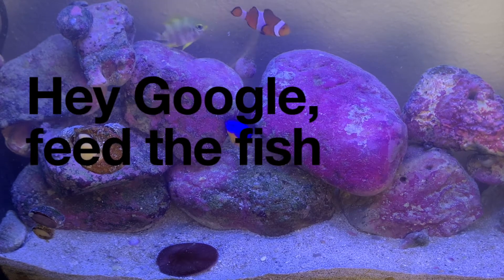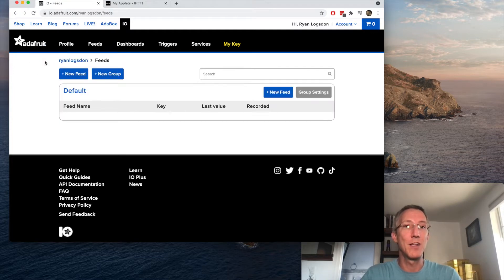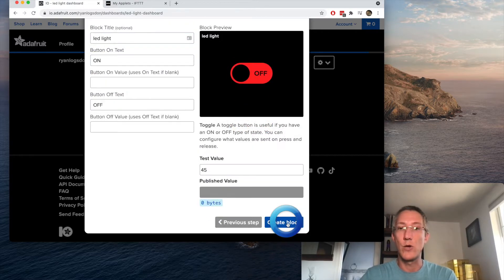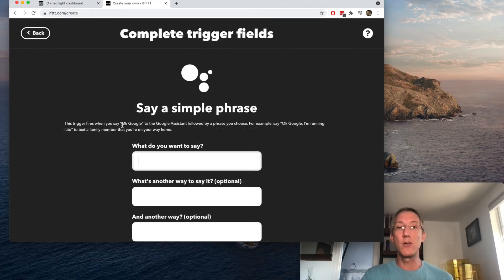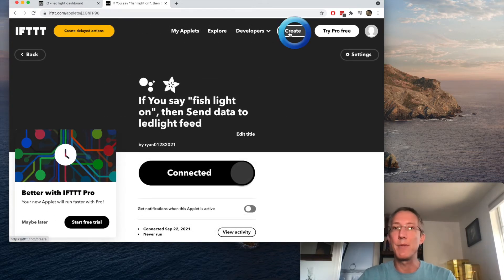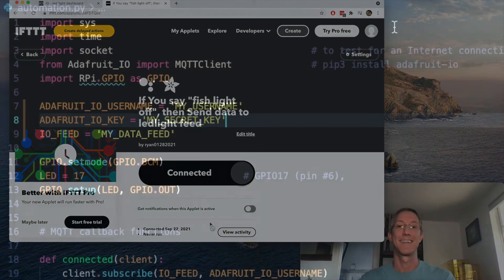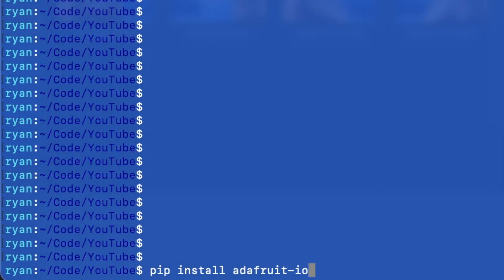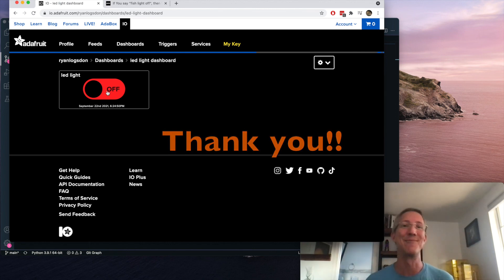How to automate anything with voice controls for Google Assistant or Alexa (Raspberry Pi)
We're going to use a Raspberry Pi, Adafruit IO, and IFTTT (If-This-Then-That) to connect to our voice assistants (Google Assistant or Amazon Alexa) to control anything we can imagine!

I'll be controlling my fish tank's food and lights, and for this project, we'll be controlling an LED with our voices.

Come see how easy and fast we can set up home automation with a little Python code.

Timestamps:
0:00 - intro
0:33 - Adafruit IO setup
1:47 - IFTTT setup
3:38 - Python code
4:29 - testing code

Thumbnail Photo by Marius Haakestad on Unsplash